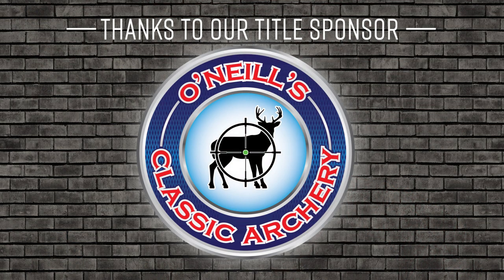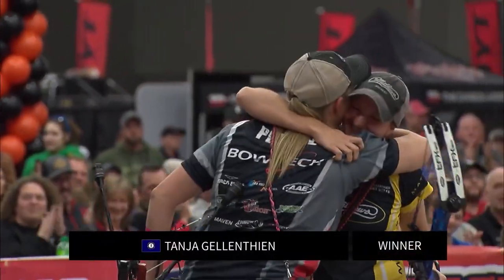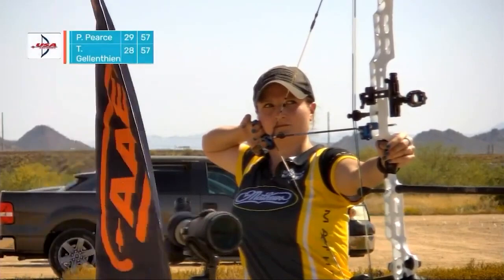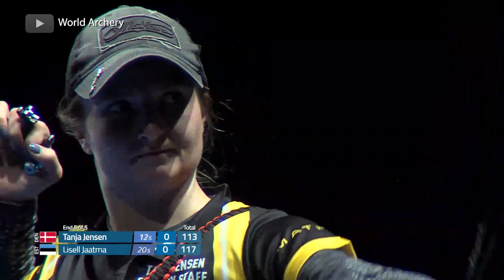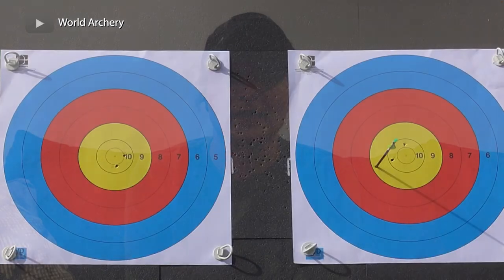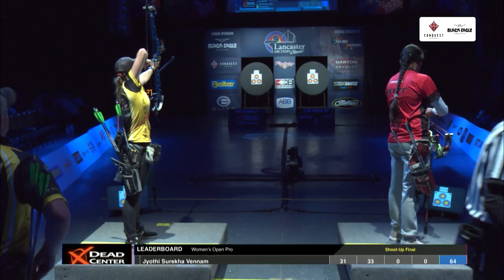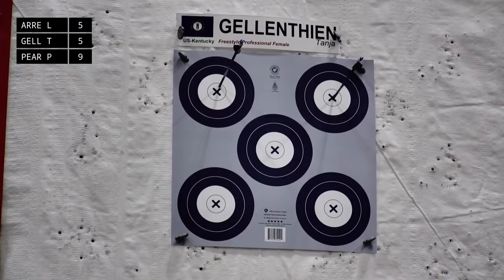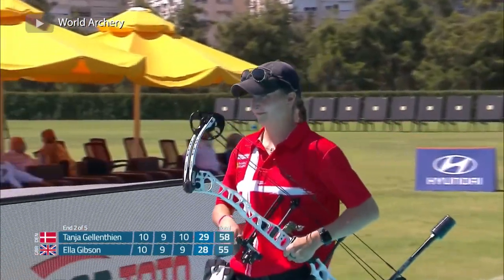CAM Podcast | Tanja Gellenthien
PJ Reilly talks with pro archer Tanja Gellenthien after a string of podium finishes in both target and 3D archery tournaments. Tanja shares what it was like to get into archery in Denmark when she was 13; how she transitions between target and 3D events; and how running has helped her stay calm under pressure during matches.